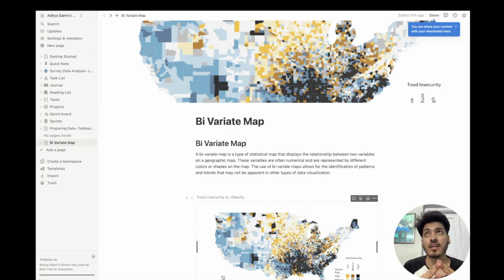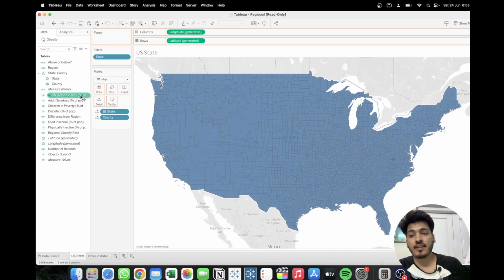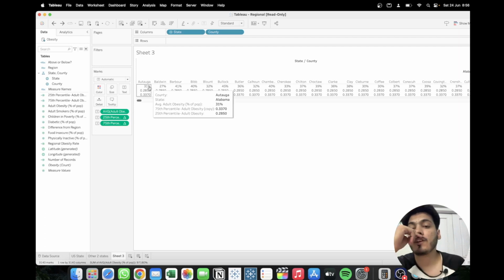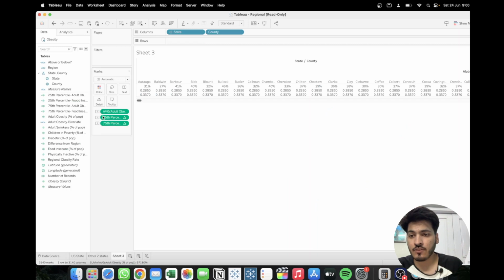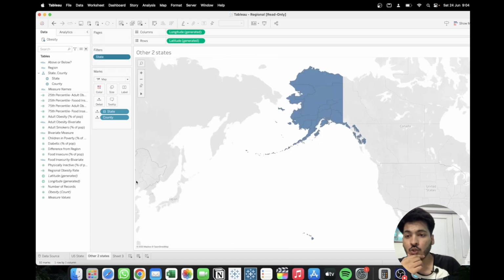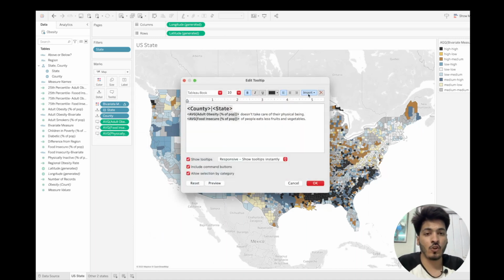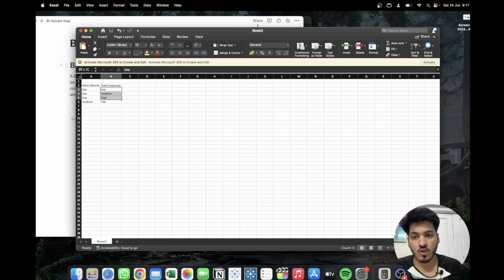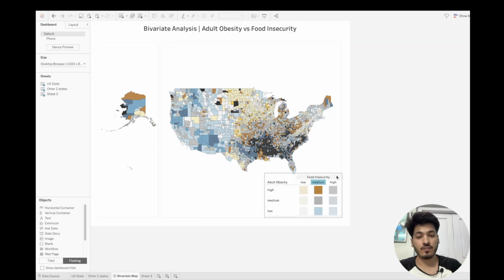Bivariate Map in Tableau| Chloropeth Map in Tableau in 20 min | How to build customlegendsinTableau?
Will cover Bivariate Map this week :
-When to use?
-Why to use?
-How to develop in Tableau?
+ Custom legends in Tableau

Hope you guys are excited this week to join me !
Timestamp:
00:00- Intro to bivariate Map
01:35- Started Prep in Tableau
04:12- Implementing logics into calculations
08:00- Dividing one measure into consequencesI(low,medium,high)
10:34- Repeating for second measure
13:17- Building our main viz in canvas
16:49- Color trick how to pick instantly
20:32- Dashboard building
22:30- Building custom legends in Tableau
23:00- Like|Subscribe|Share